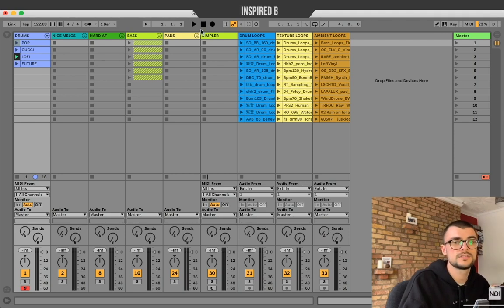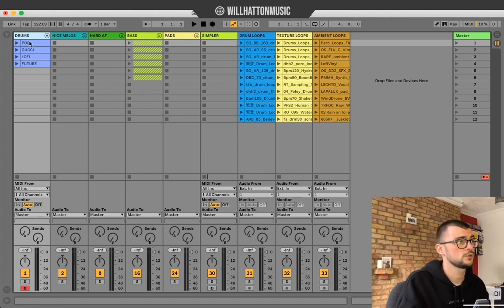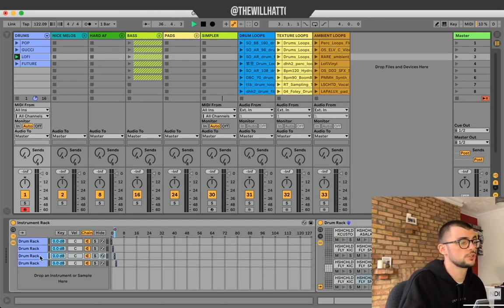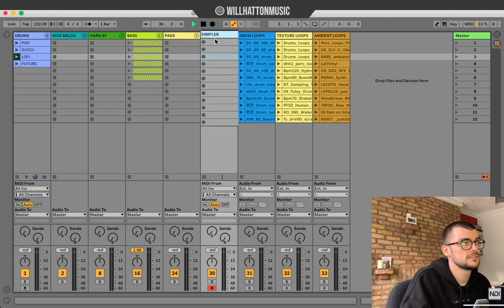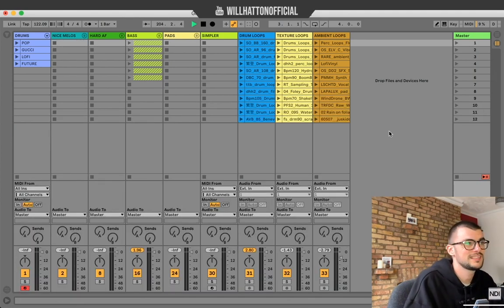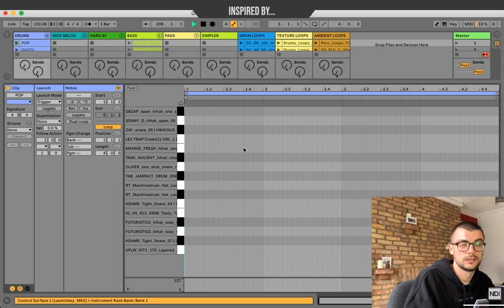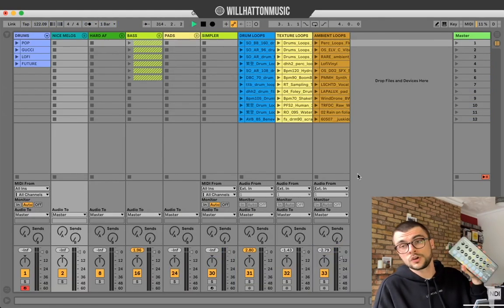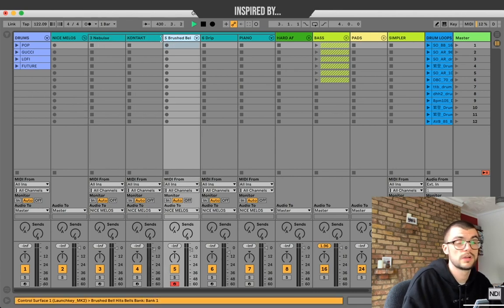My DREAM Template for Music Producers 2020 | Ableton Live 10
My Template for Music Production has changed alot in 2020 compared to my previous workflows and in Ableton Live 10 it couldn't be easier! This is my dream template but I've made it downloadable for music producers so that you can customize it to YOUR dream template! In this video I'll be going through everything I've thrown into this Ableton Template and how you can use Live 10 to speed up your music making.

INFO
!!SOUNDPACKS, BEATS, STREAMS AND MORE AT MY SITE!!

⫸LISTEN TO MY MUSIC ON AMAZON MUSIC:

Want to use my beats in your videos or collaborate on a project?